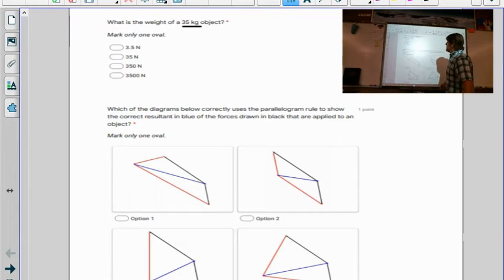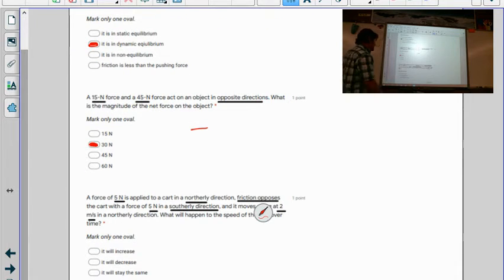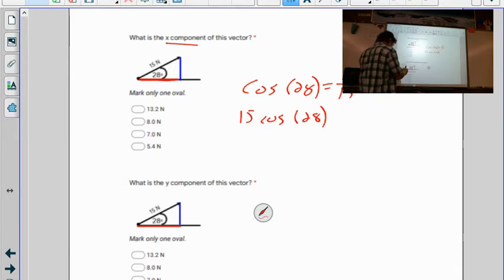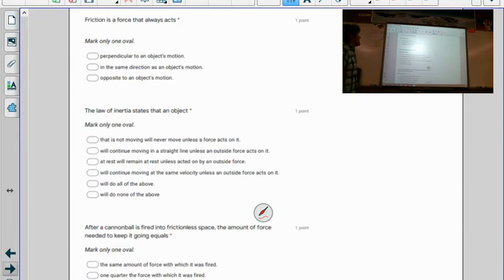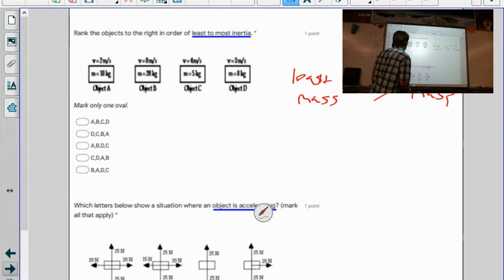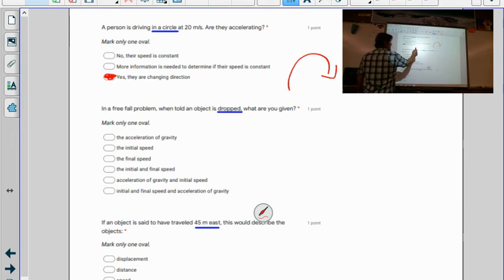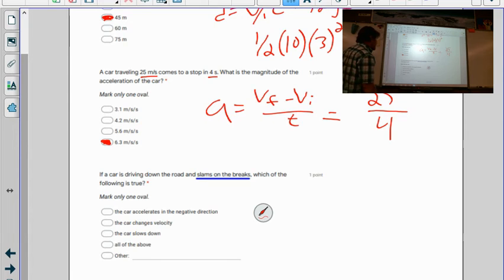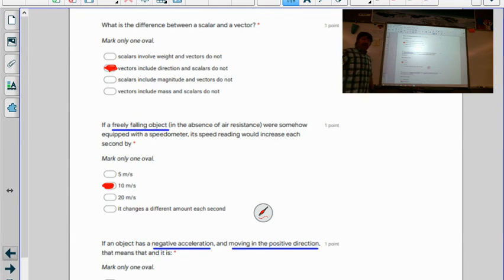Answers to Semester 1 Review Quiz